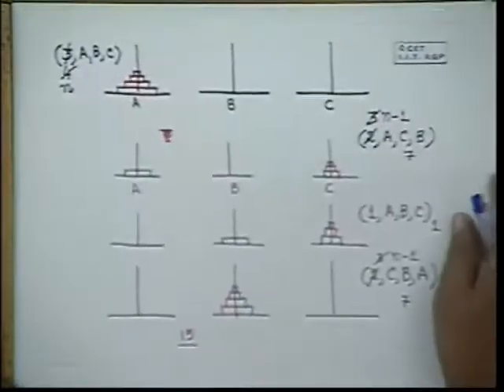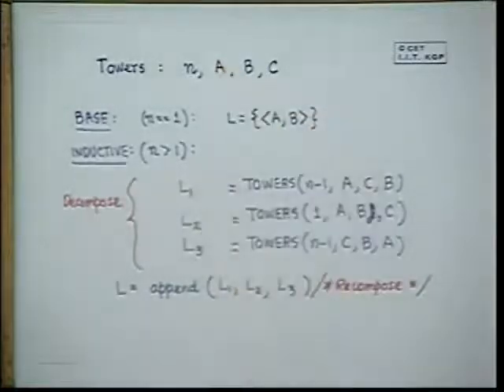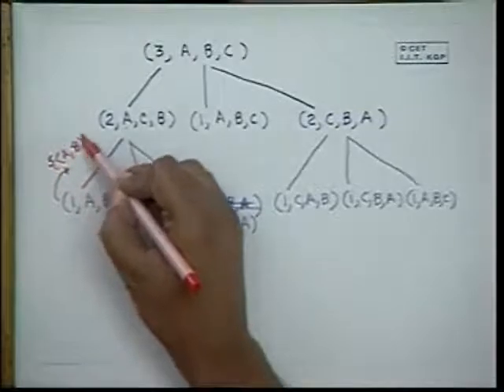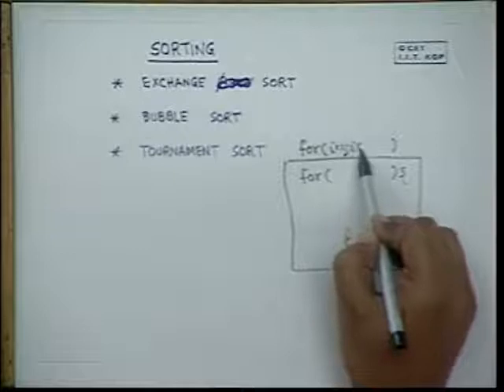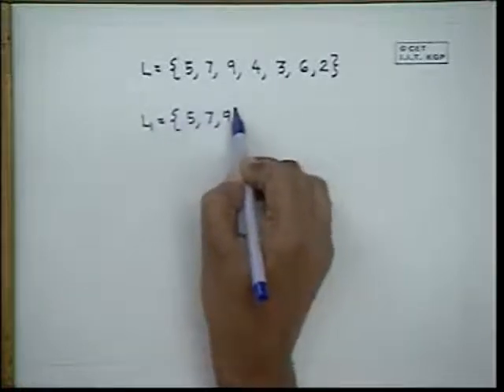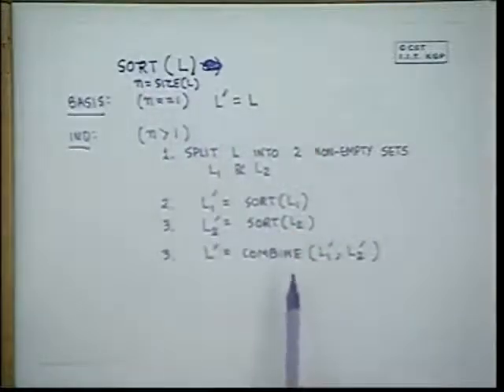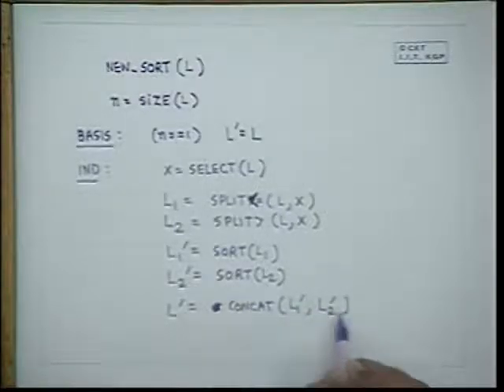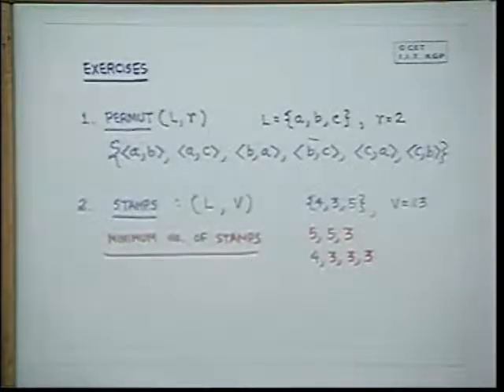Problem Decomposition by Recursion - II (Computer Science) (Programming)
Problem Decomposition by Recursion - II
Computer Science
Programming